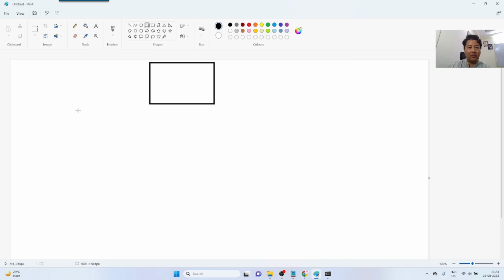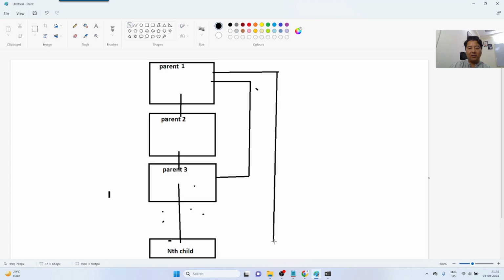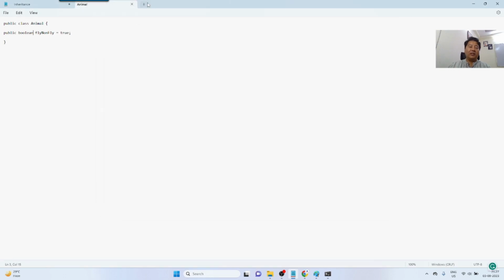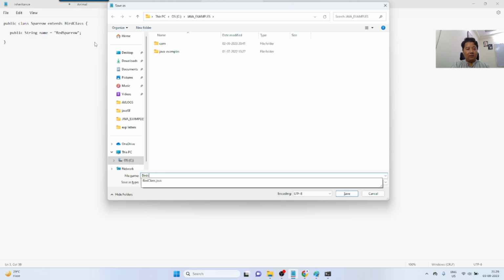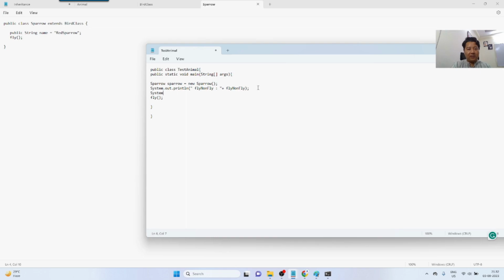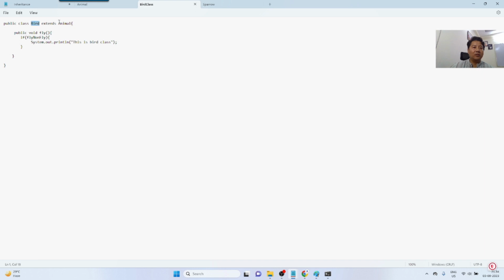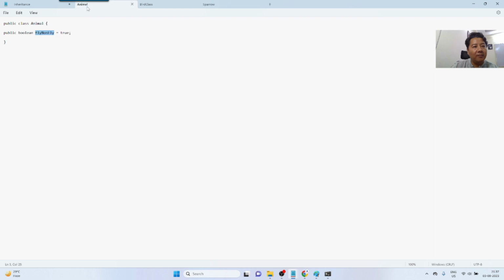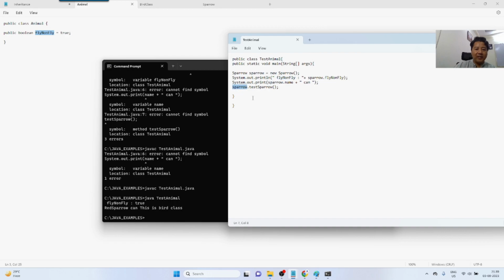Java SE: Inheritance Part 2 Multilevel Type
Java SE: Inheritance Part 2
Multilevel Type

java compiler
java array
java arraylist
java api
java apple
java assert
java annotations
java applet
java boolean
java bigdecimal
java break
java builder pattern
java code
java compiler online
java class
java constructor
java collections
java certification
java code runner
java developer
java development kit
java decompiler
java documentation
java definition
java date
java double
java express
java enum
java edition
java eclipse
java zulu

Secondary Laptop
Laptop stand
Gaming mousepad
Professional keyboard mouse
Portable keyboard mouse
Primary Laptop
Laptop table